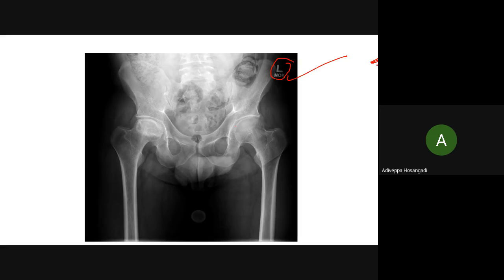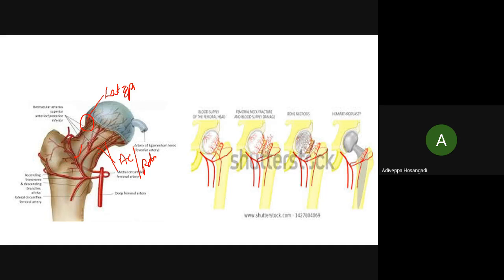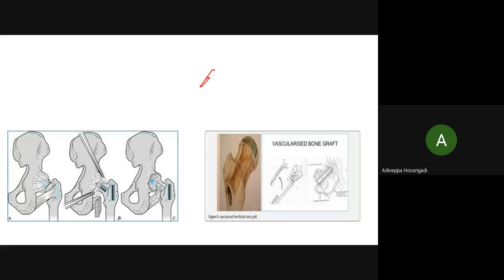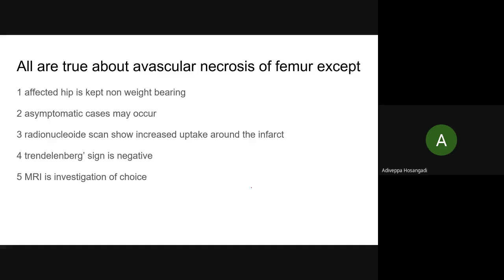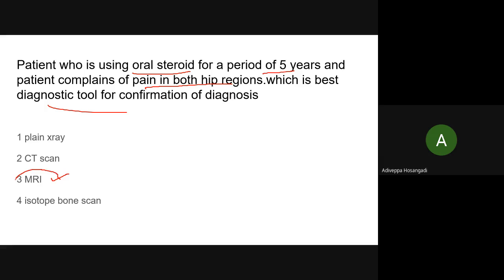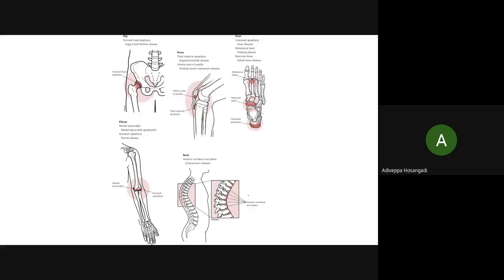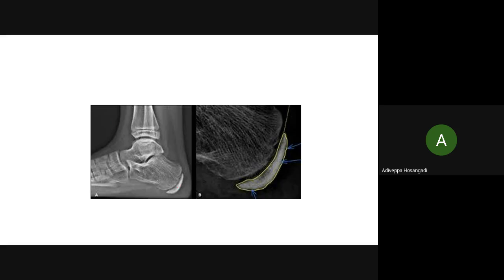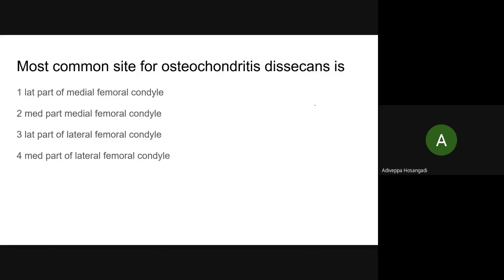Orthopedics By Dr Hosangadi 2020 09 11 at 09 03 GMT 7